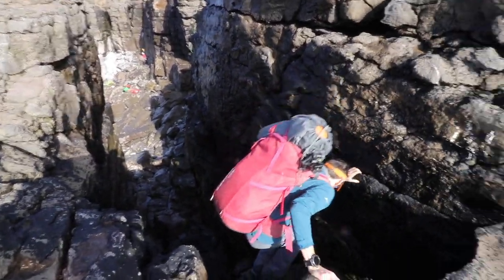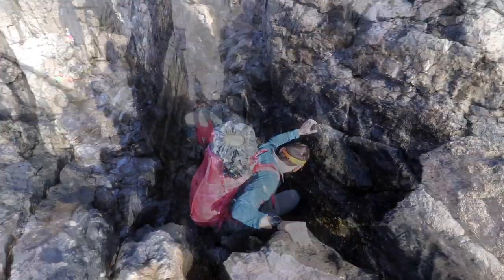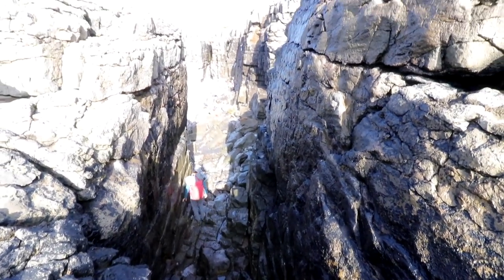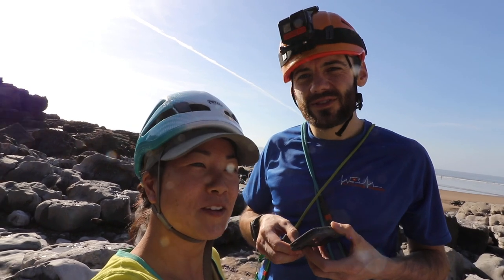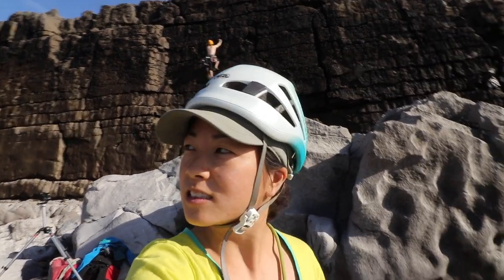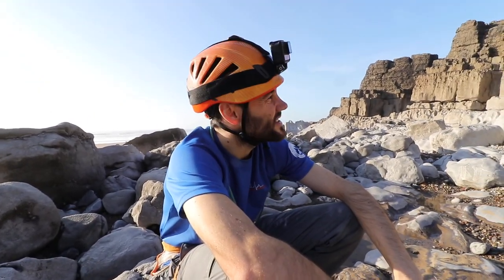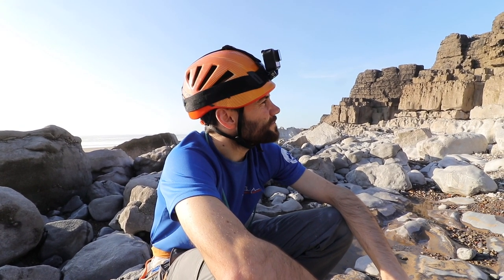Trad Climbing at Box Bay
The Climbing Nomads - Vlog 42 - We spent a chilled day in glorious sunshine at the magical Box Bay, Porthcawl, in south Wales. Sun, sea cliffs and a well needed dose of trad climbing routes and vitamin D! The coarse limestone made for a very high friction day, with both of us getting on some HVS and VS routes.

We upload a vlog, gear review or climbing tutorial every Tuesday at 4pm and a vlog every Friday at 4pm.

You can also help support us to continue making videos by becoming one of our Patrons and get some cool rewards:

Brett & Sophie

Brett & Sophie, The Climbing Nomads; Chasing a dream and sharing our journey around the UK and Europe in our motorhome looking for the best rock climbing, bouldering, running and adventures!

We are not the best climbers in the world, or climbing the hardest grades but we are totally obsessed with our life long passion for climbing. So whether we're trad climbing on sea cliffs or climbing long multi-pitch mountain routes, sport climbing in Spain or crushing boulder problems in Fontainebleau, join us on our adventures as we Vlog our life on the road!

Apart from Vlogs about our adventures, we also make videos about climbing tutorials and gear reviews.

We are both qualified rock climbing and mountain instructors, holding the Mountaineering and Climbing Instructor (MCI) qualification and are members of the Association of Mountaineering Instructors (AMI).

Camara Gear:

Our Main Camara

The lens we use for almost everything

Second Camara